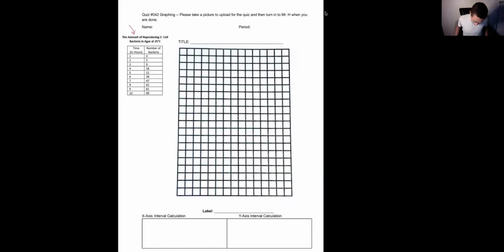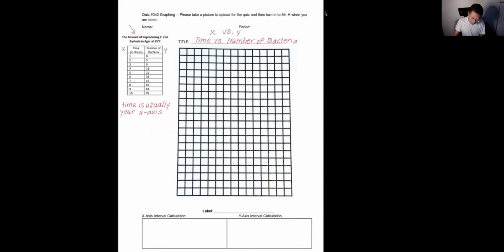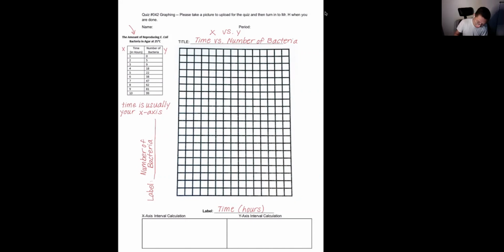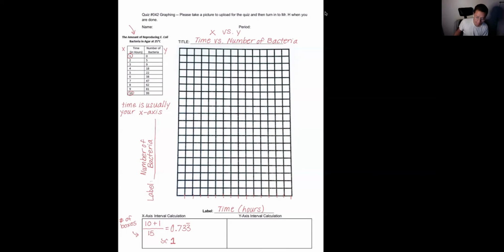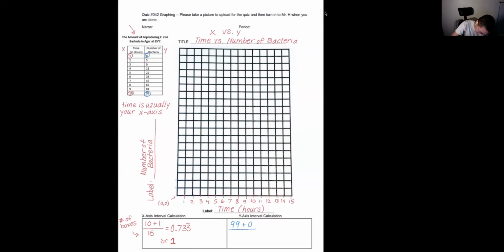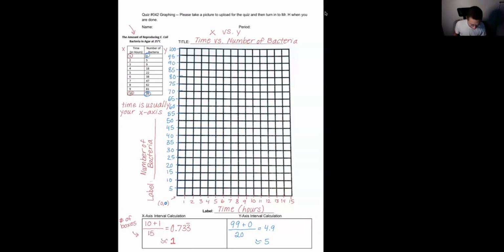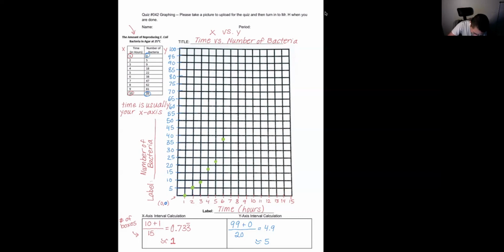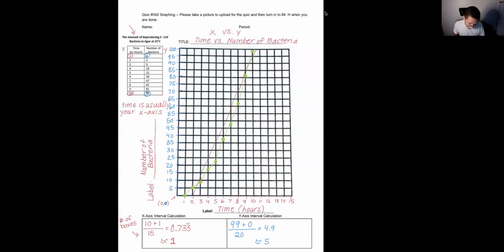Graphing Practice with Mx. H